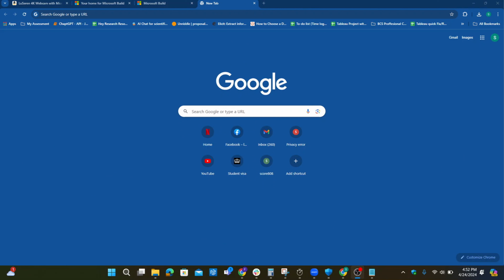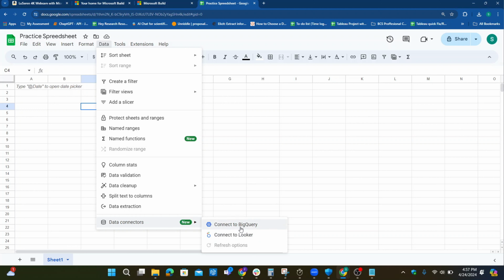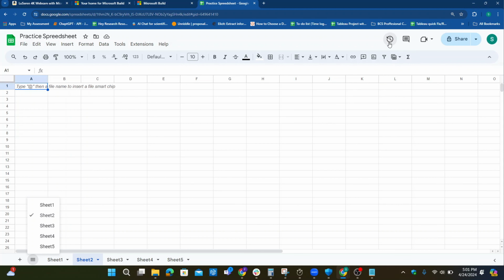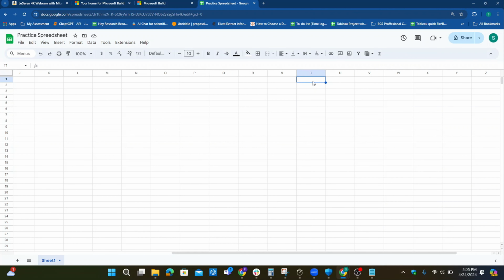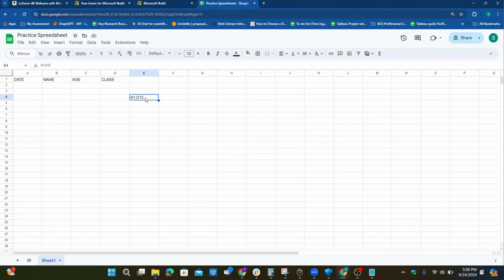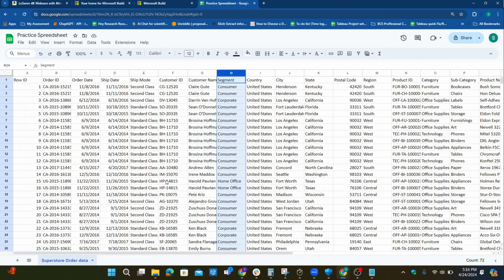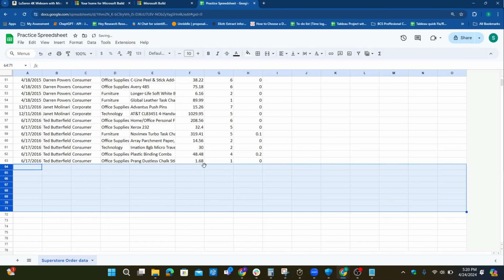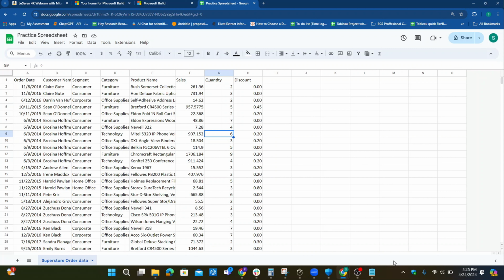Google Sheet Beginner's Tutorial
Hello Guys

In this video I will Introduce you to Google Sheet, How to Navigate Google sheet and also carry out basic formatting on Google sheet